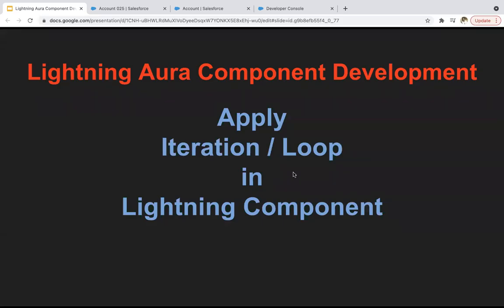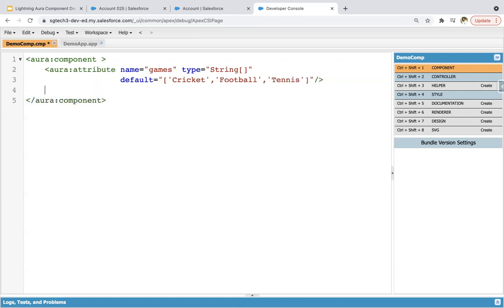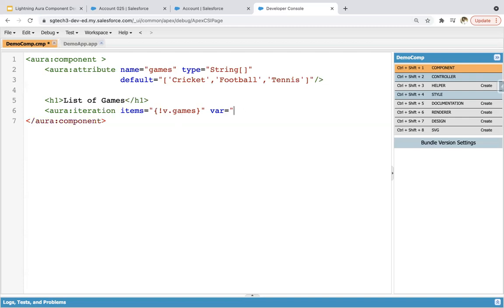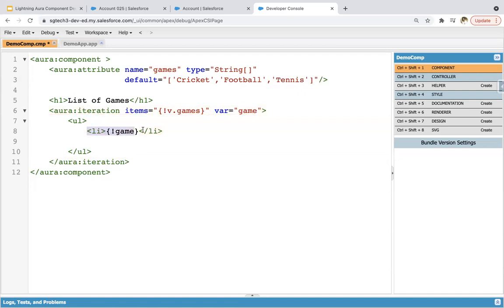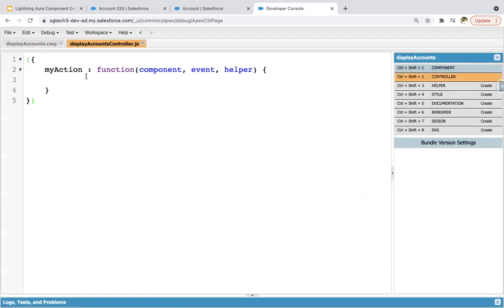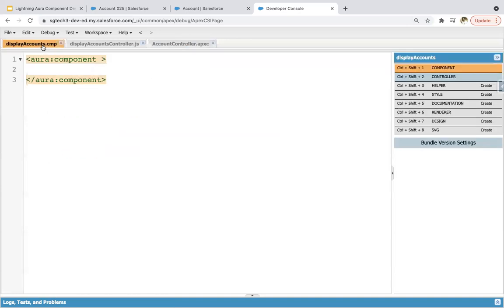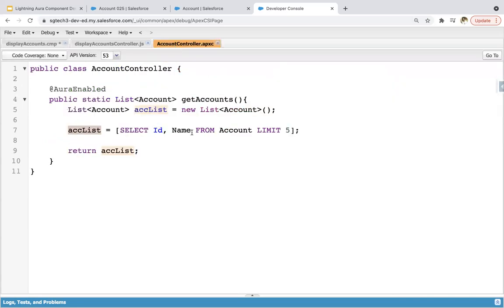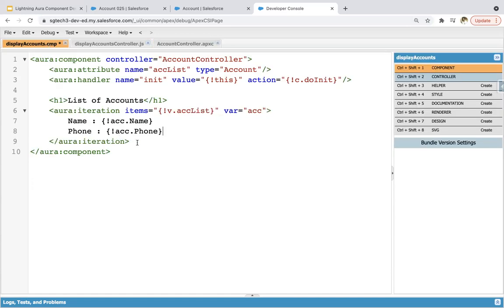16 Apply Iteration or Loop on Collection in Aura Component | Lightning Aura Component Development